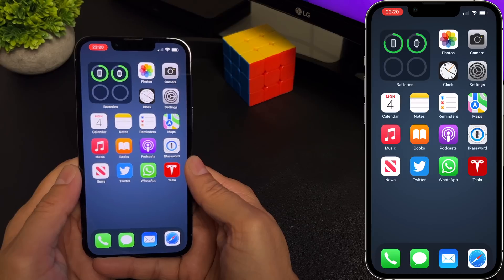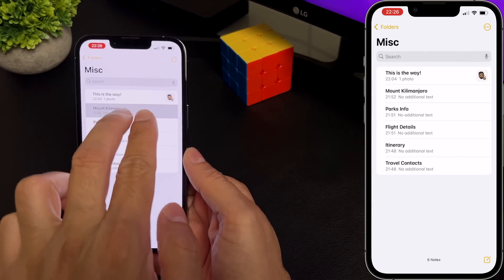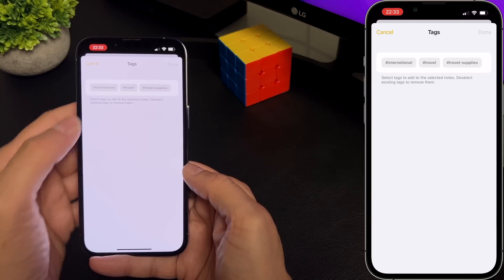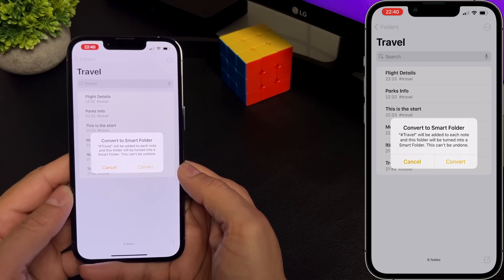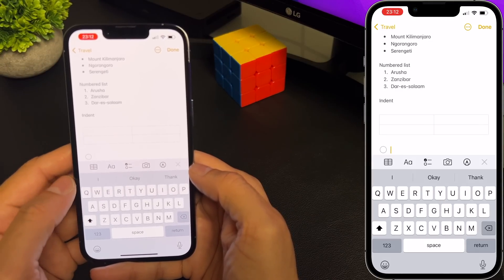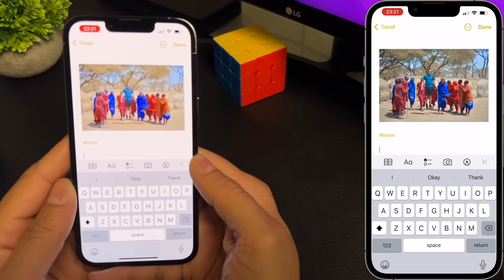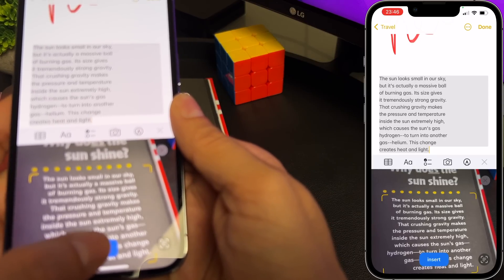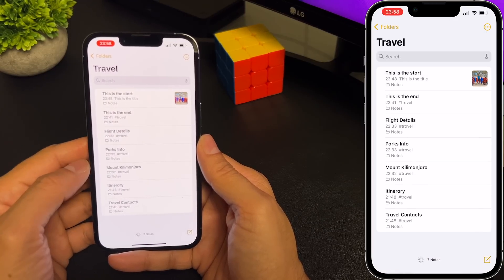Apple Notes - Take Notes Like A Power User!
Apple Notes may seem like a minimalist app at first glance but… au contraire… It’s a productivity beast and incredibly powerful! You can organize your notes, scan documents and text, smartly search attachments including their contents, and lots more!

Apple Notes is simply one of the best note taking apps out there and the best part? It’s free and syncs across all your Apple devices seamlessly!

In this video, we’ll take a deep-dive into Apple Notes and in 15 mins, you'll be a note taking power user! It’s the only Apple Notes tutorial that you need!

0:00 - Intro
0:54 - Folders and Organization
2:53 - Sorting Notes
3:16 - Tags
4:56 - Smart Folders
6:34 - Formatting Notes
8:41 - Add Media
9:36 - Add Information From Other Apps
10:28 - Sketch or Jot Handwritten Notes
10:52 - Scan Text
11:13 - Scan Documents
11:52 - View Attachments
12:07 - Search
12:25 - Lines and Grids in Notes
12:37 - Pin Notes
12:52 - Lock Notes
13:29 - Sharing and Collaboration